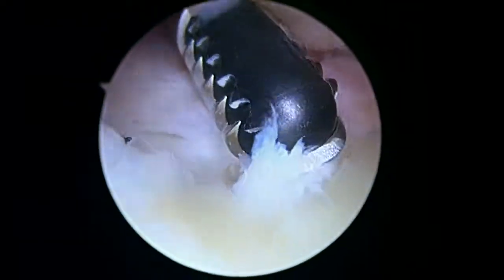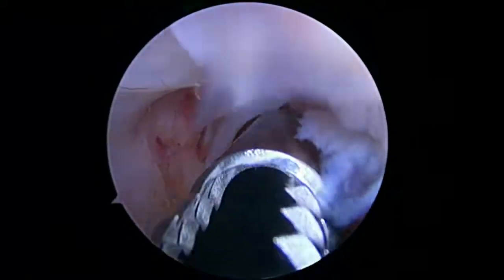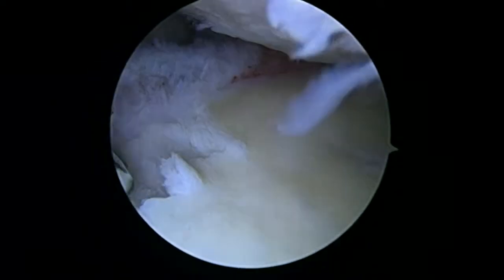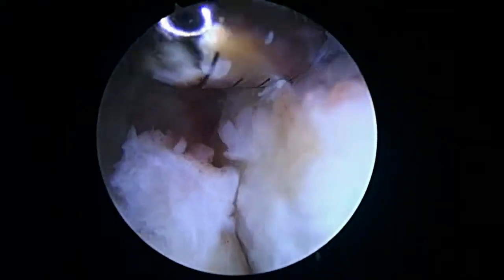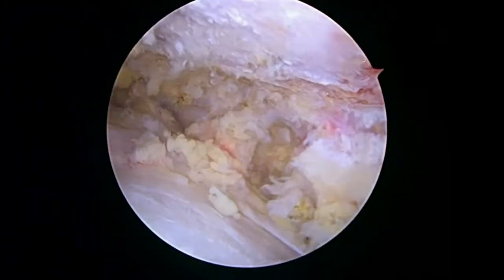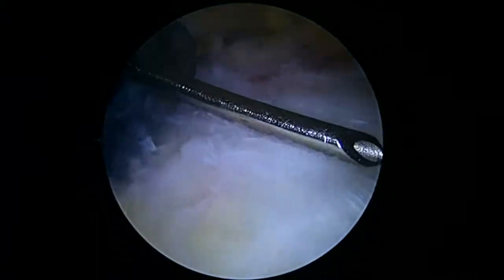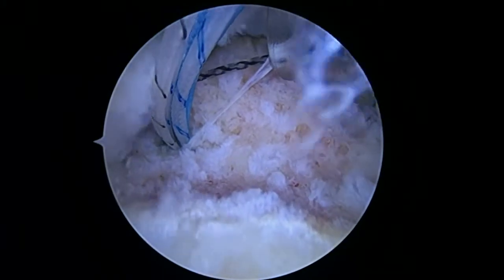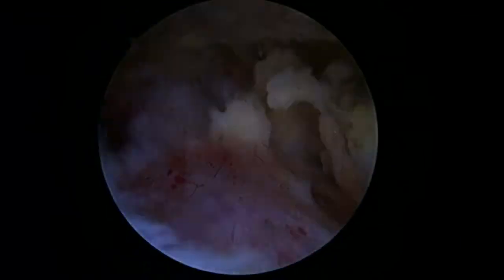R Shoulder rotator cuff tear with arthritis 1 21 21 OA